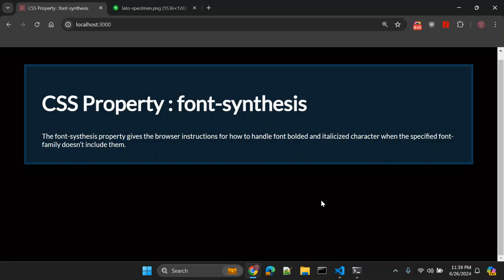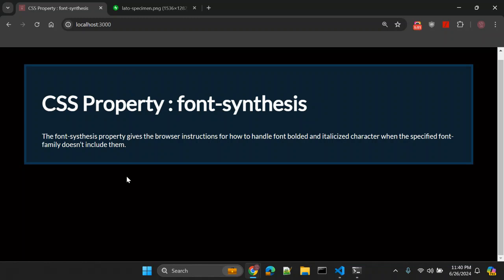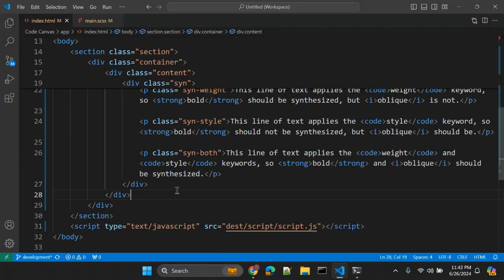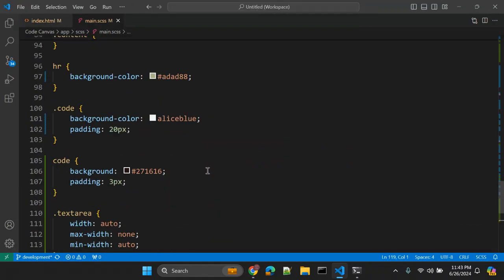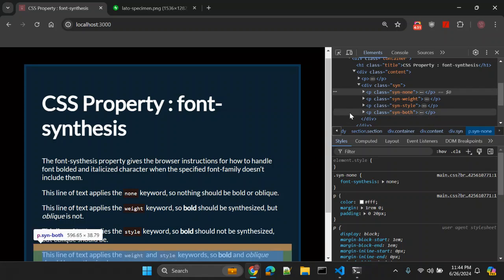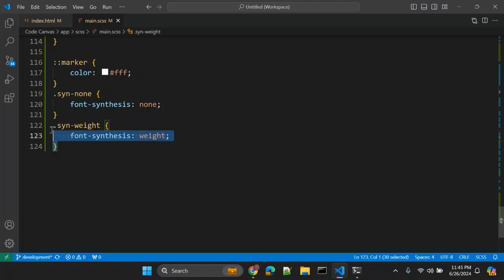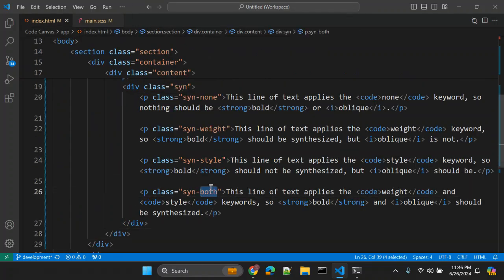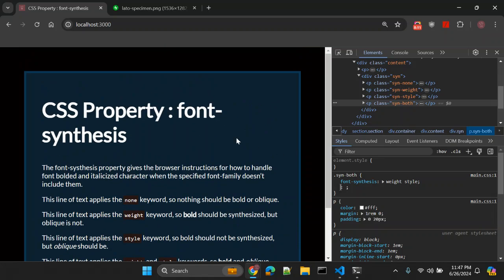CSS Property : font-synthesis explained !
The font-systhesis property gives the browser instructions for how to handle font bolded and italicized character when the specified font-family doesn’t include them.